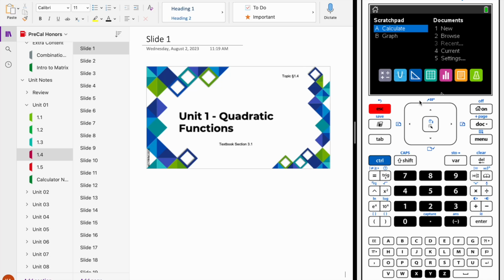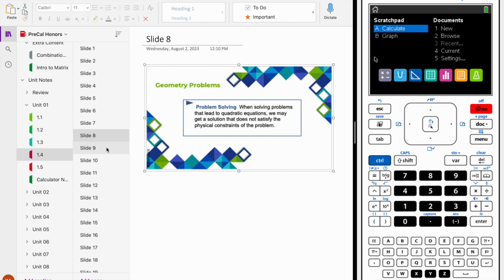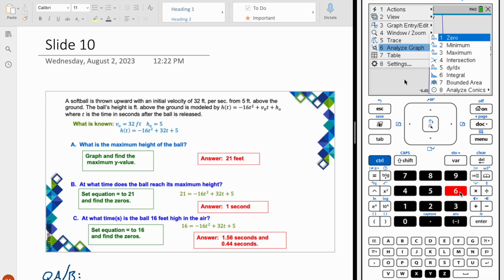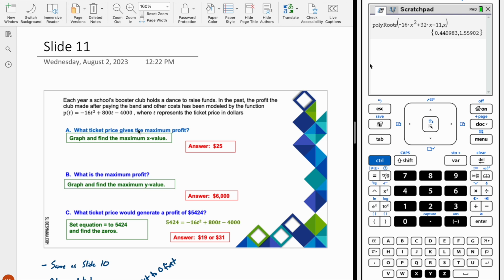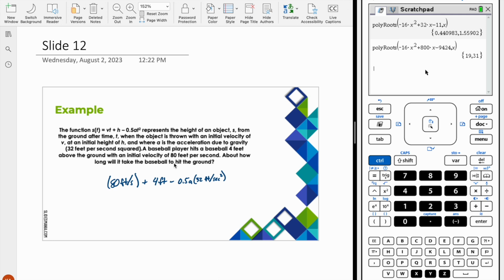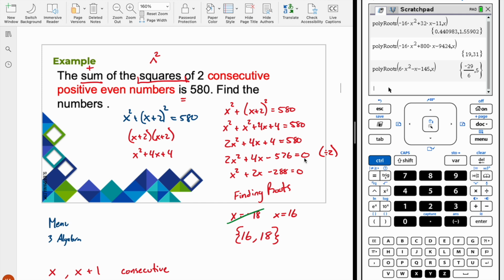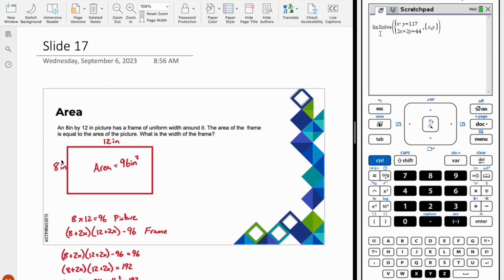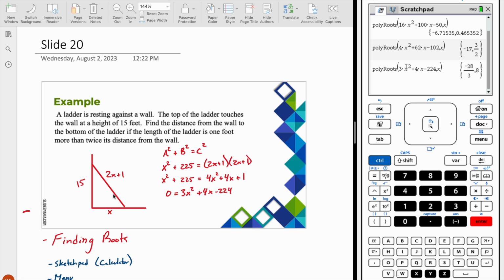1.4 Quadratic Functions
Creating Vertex Equations from Vertex and Point, Applications of Quadratic Equations (Word Problems)